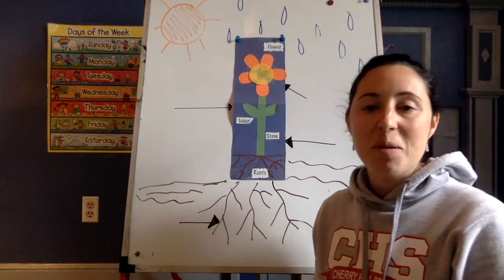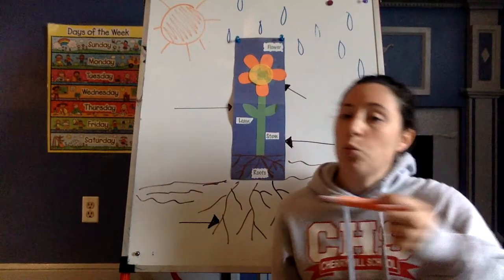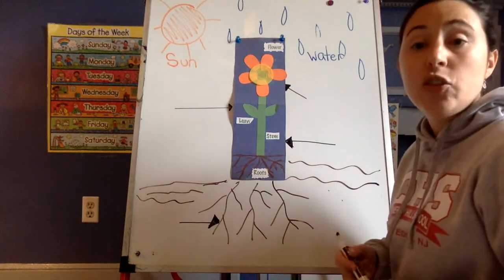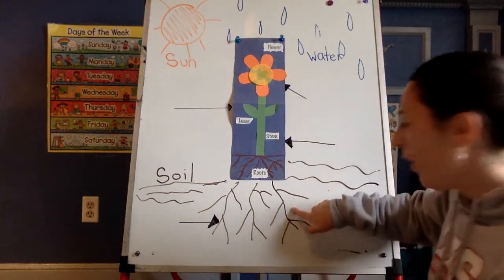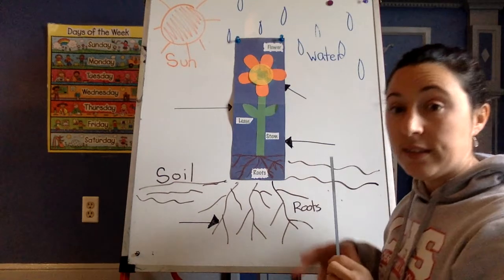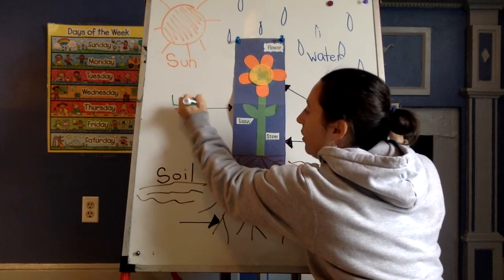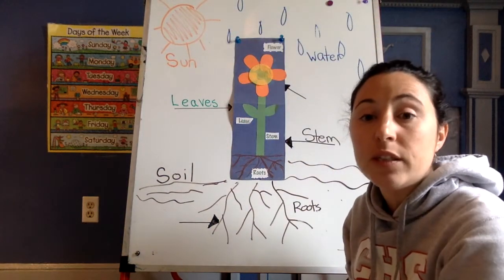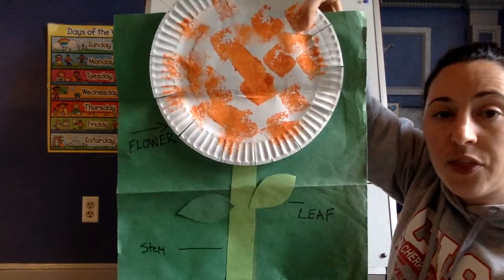Parts of a Plant